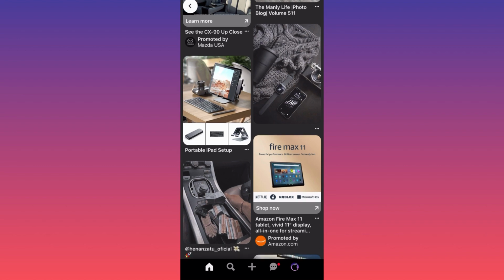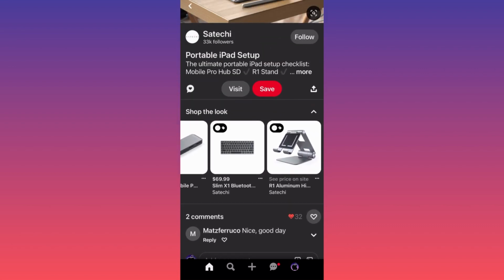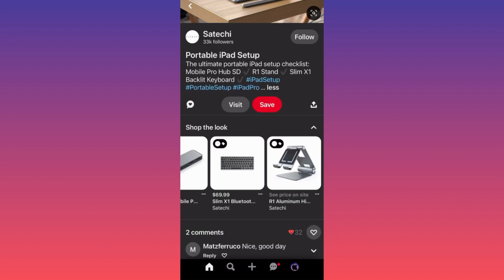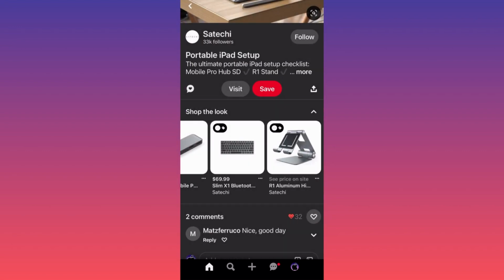How to use Pinterest to promote your business in 2024 (NEW UPDATE)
In this how to use pinterest to promote your business tutorial video you will learn how to use pinterest to promote your etsy business and how to use pinterest to promote your business as well as how to use pinterest to promote your business in 2023 // complete beginner’s guide and pinterest marketing. In this tutorial video on leveraging Pinterest to promote your business, you'll gain insights into using Pinterest for Etsy promotion and general business promotion. The guide covers strategies for utilizing Pinterest effectively in 2023, providing a complete beginner's guide to Pinterest marketing. Follow the step-by-step instructions for comprehensive insights into promoting your business on Pinterest.

📚Elon Musk's Secrets to Success:

📚Maximize Results with GPT-3: